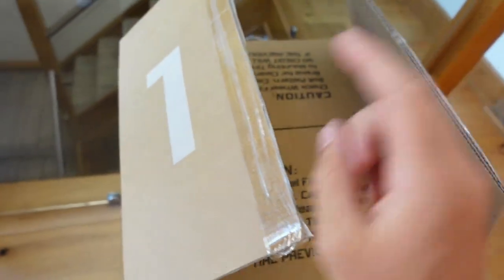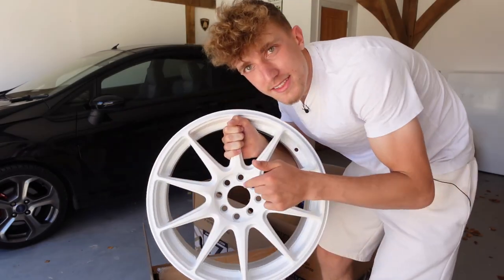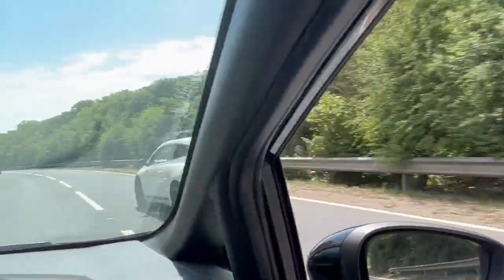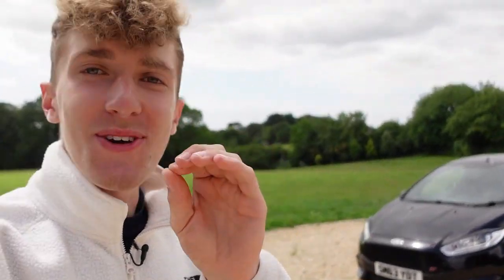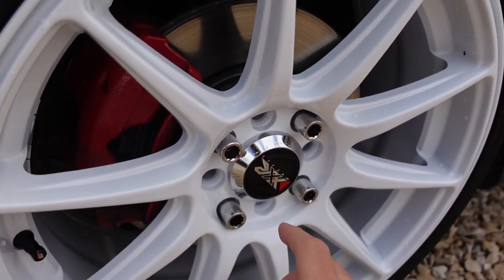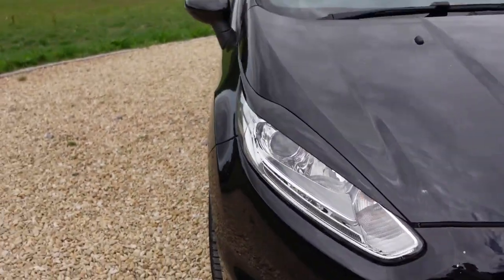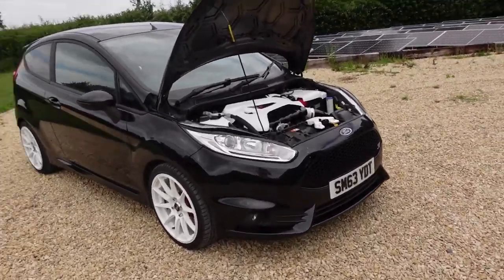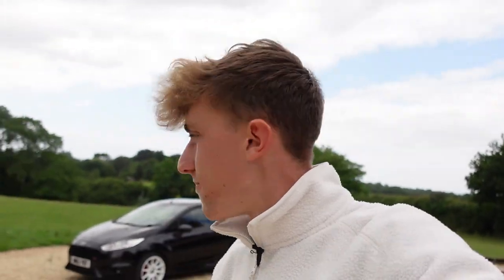NEW WHEELS ON THE FIESTA ST! (Ruined!?!?)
XXR 527 Wheels

Wheel Nuts